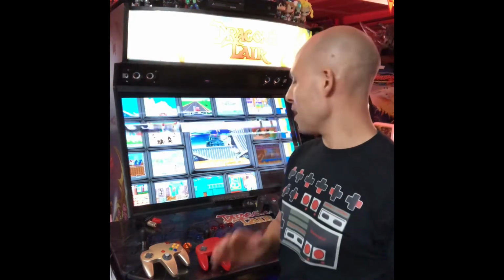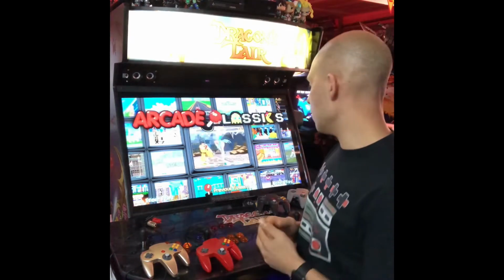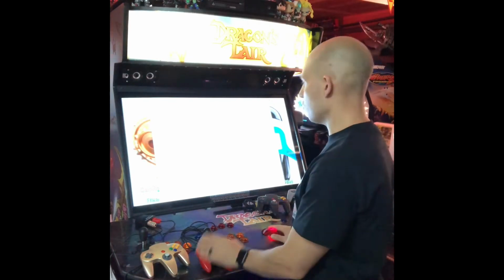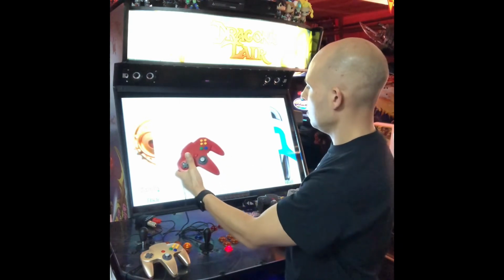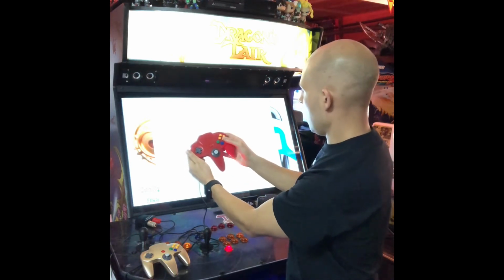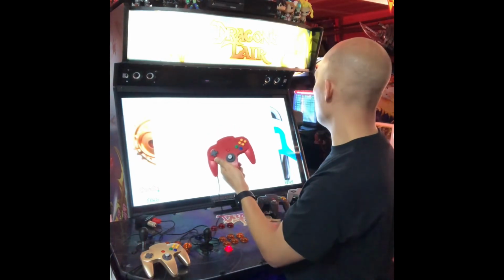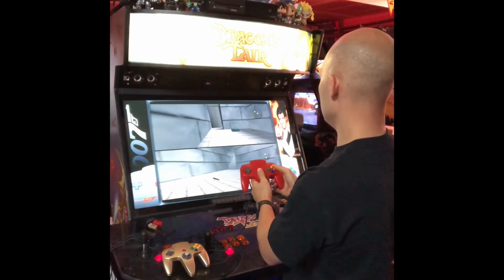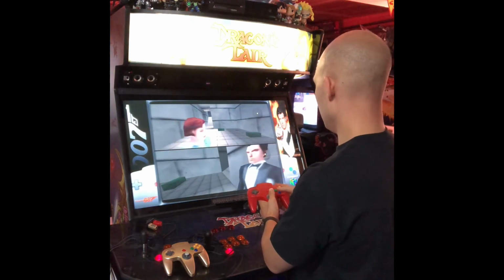N64 controller on your Megacade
Some helpful advice on mapping an N64 controller to your Megacade.  You are correct! I am not a professional speaker.